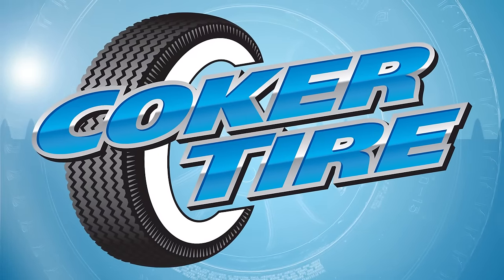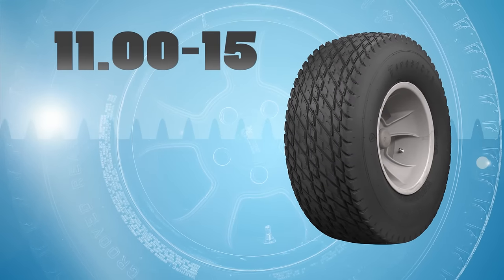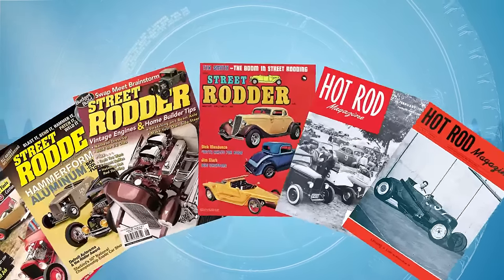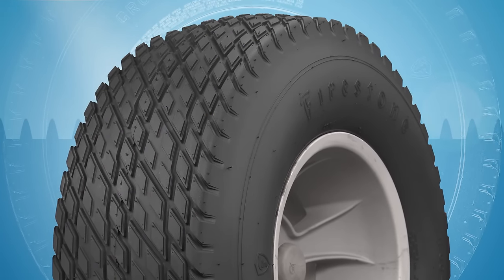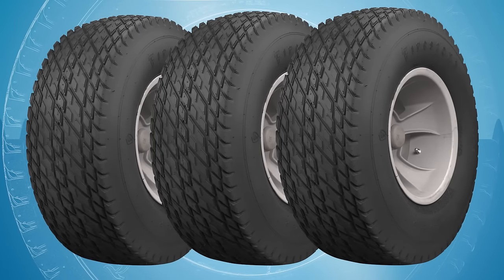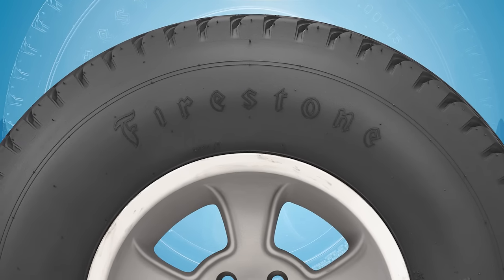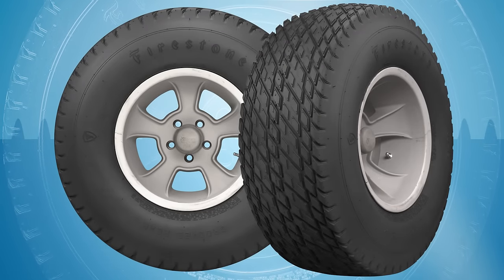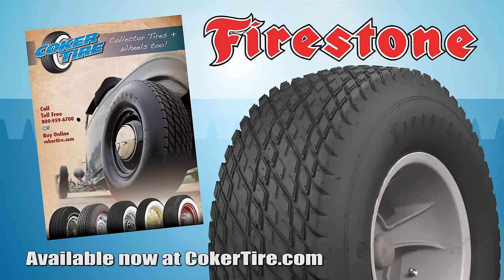Firestone Dirt Track Tires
Coker Tire Company expands its product line yet again, and has released three new Firestone Dirt Track sizes to fit the rear of traditional hot rods, as well as vintage sprint cars. The new sizes are 11.00-15, 11.00-16 and 14/31-15. Firestone Dirt Track tires were used on many famous cars that graced the covers of Hot Rod, Street Rodder and Rod & Custom magazines. Specifically, the Firestone eleven hundred sixteen Double Diamond was the tire of choice for hot rodders of the ‘70s and ‘80s. The age and rarity of the tires kept many hot rodders from running them, so Coker Tire sourced an original tire and used its dimensions to create new molds. During the development of the eleven hundred sixteen tire, two additional sizes were worked into the product line to serve as alternative hot rod fitments. The tires are authentic to the ‘60s and ‘70s era, and they’re perfect for a high boy, rat rod or race-inspired hot rod. Just like all Firestone Dirt Track tires, the new sizes are made in the USA and they are DOT approved. Whether you’re working on a traditional hot rod or a vintage race car, the new Firestone Dirt Track sizes are a great fit. to find the right combination for your hot rod!